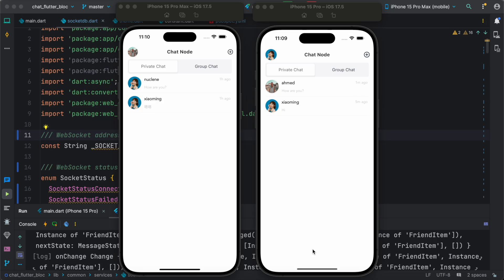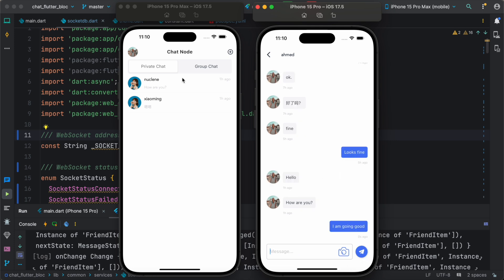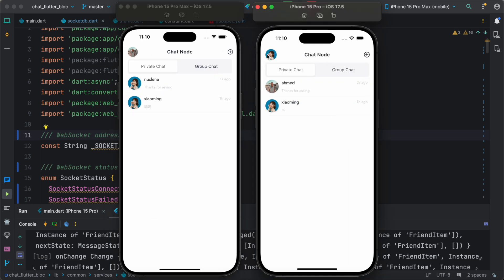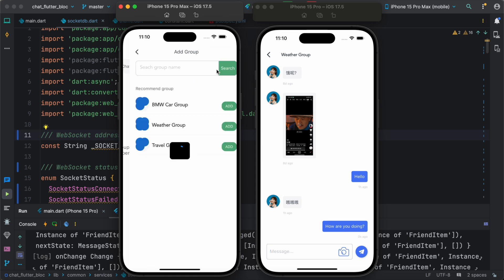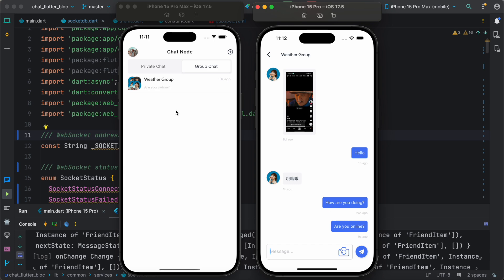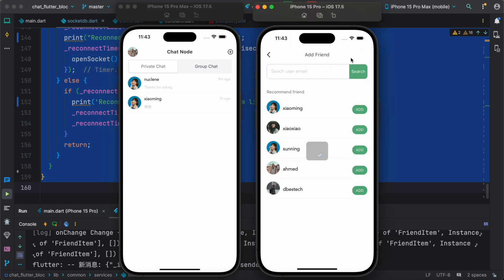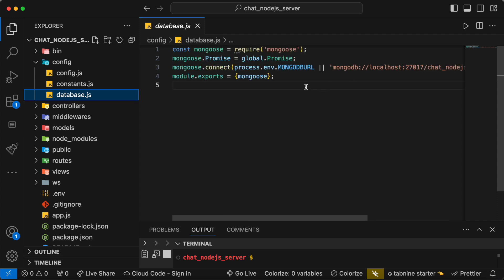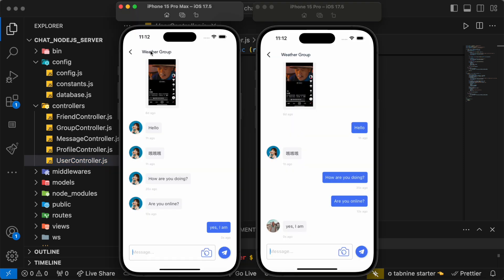Flutter Nodejs Chat App | Include Group Chat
Flutter nodejs chat app with bloc. This is chat app completely built on nodejs app, nothing to do with firebase api.